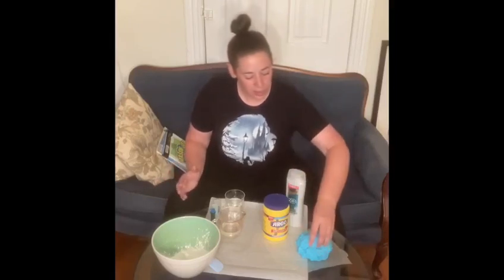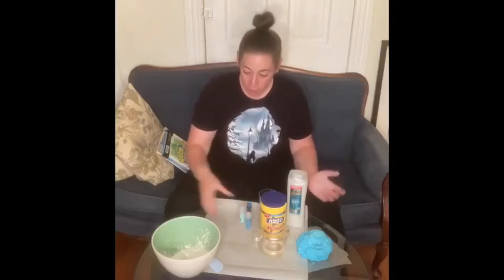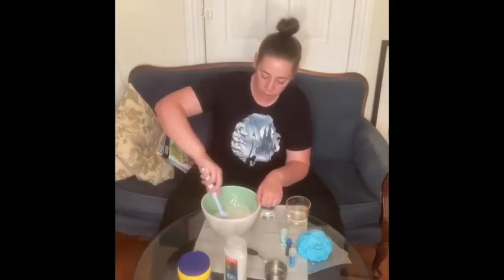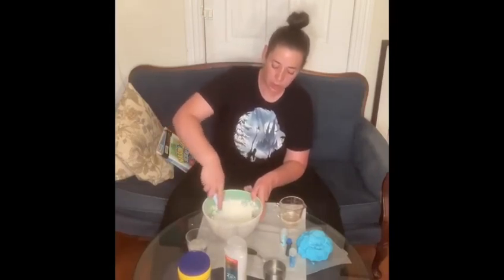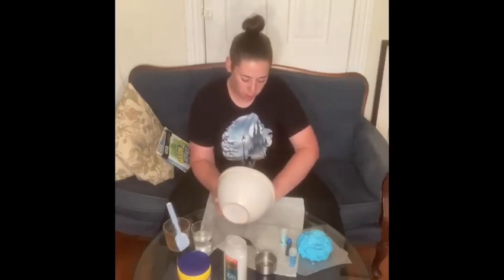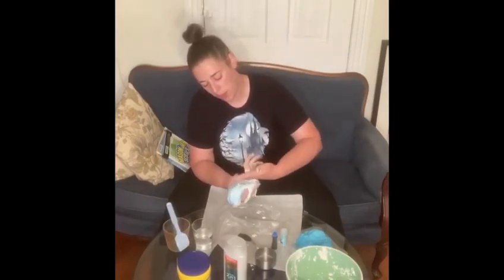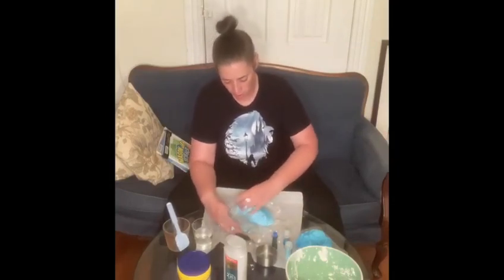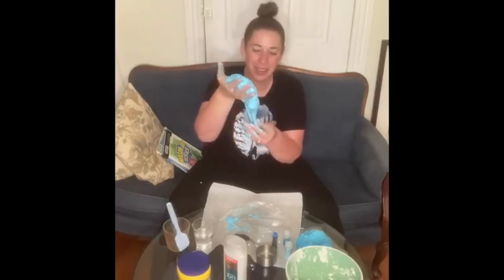Try It Out with Miss Melody -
Come do a fun project with Miss Melody. Today we are making Ocean Colored Dough.